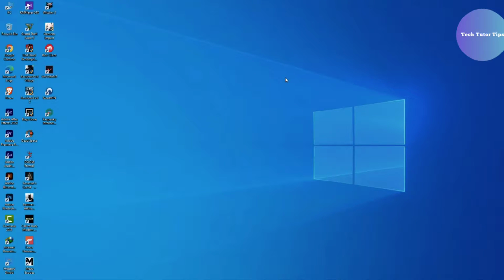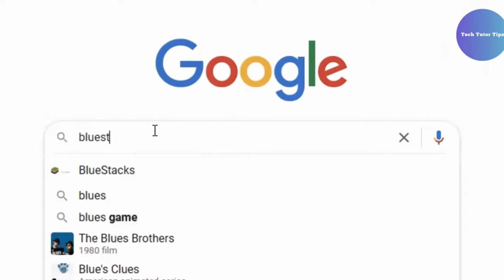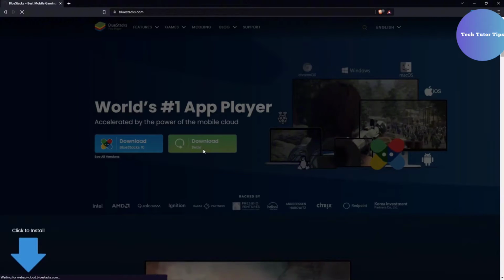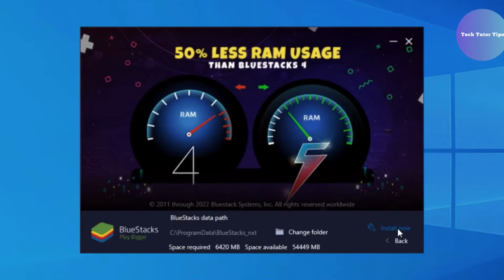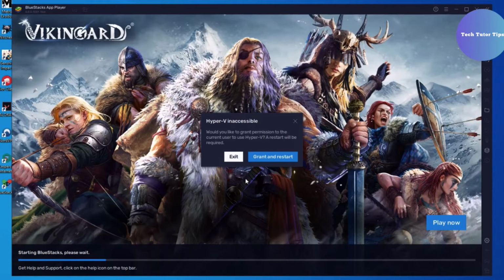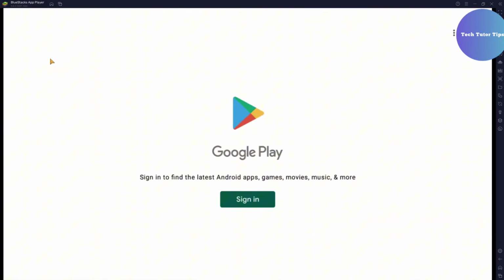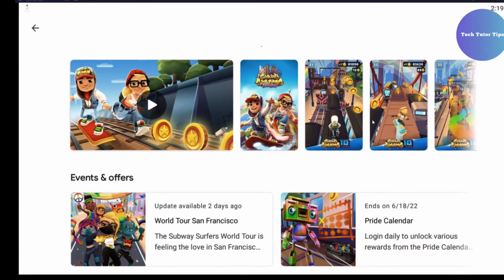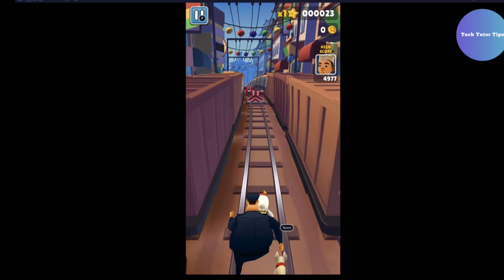How To Download Google Play Store Apps On PC Win7/8/8.1/10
If you're looking for a way to download Google Play Store apps on your PC, look no further! This video will show you how to do it in just a few simple steps. No matter what version of Windows you're using (7, 8, 8.1, or 10), this process is the same. So watch the video and start downloading those apps today!